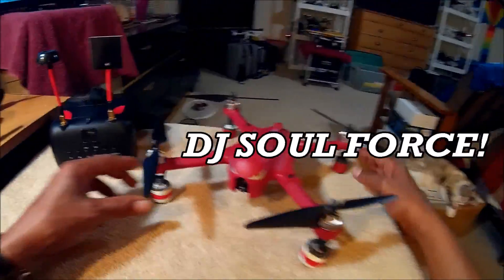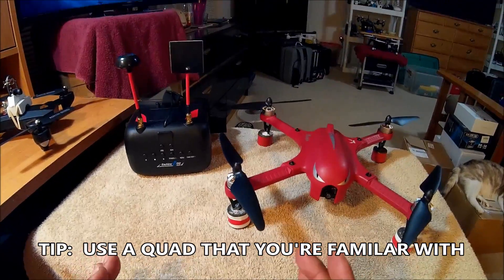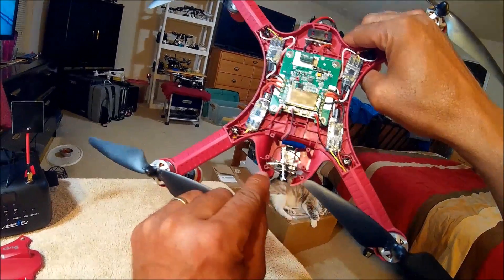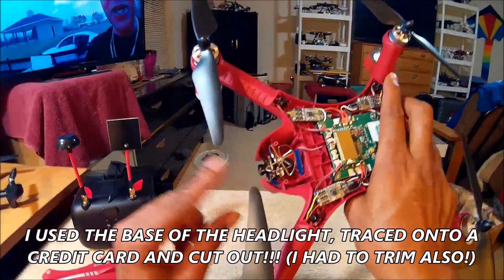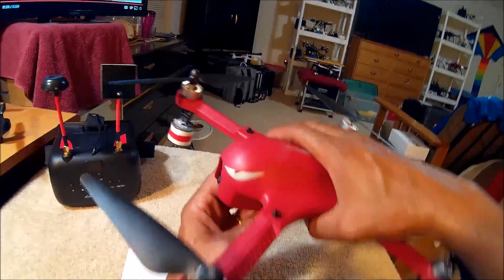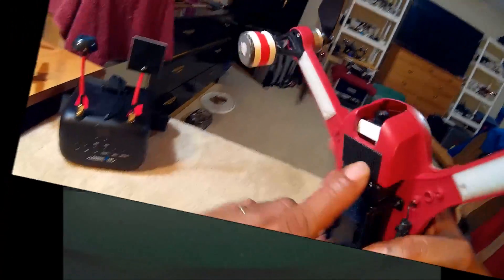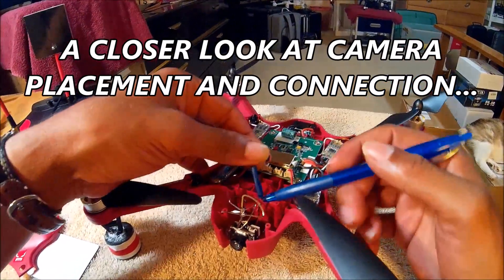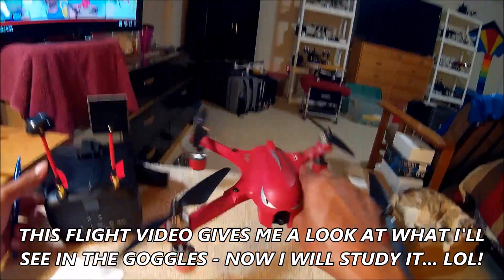LEARNING TO FLY FPV? USEFUL TOOLS PT.2 [BUILDING CONFIDENCE]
LEARNING TO FLY FPV FORUM - PLEASE SHARE YOUR FLIGHT EXPERIENCES AND FPV TIPS, TRICKS & SHORTCUTS...

In this video, I show how I modified my Bugs 3 quadcopter by adding the Eachine TX03 5.8ghz FPV camera in the nose of the quad (*more info below).  As suggested in previous forums, I took it out for a "dry run" to test the camera's angle and placement, which is very important while flying FPV. I'll get a look at what I can expect to see in the goggles, remember, this is a home made modification.  This flight was recorded using the Eachine VR D2 goggles so that I can later go back and study the video, thus, helping to build my confidence.  This is another video in the "Learning To Fly FPV" series which I started recently in an effort to get a forum going for us new FPV pilots. (I'm just learning to fly FPV also!!!)  All comments and suggestions are welcomed. Thanks for flying with me! DJ SOUL FORCE

CAMERA CONNECTION NOTES - the tx03 has a male power connector, as does the connector on the board. I had to cut, splice & use the original connector from the headlight spliced to the camera. I used port #2 because, when I plugged MY camera into the headlight port, the 5.8ghz transmitter on the bugs board began to smoke! Port #2 is labled "FPV" but it's a 3 pin connection, but I connected my TX03 by using only the first 2 pins. Pin #1 is POSITIVE (RED) and pin #2 is NEGATIVE (black)... It's very important to line up the connectors properly before turning on power. DO THIS MOD AT YOUR OWN RISK!!! I've seen other videos of guys doing this same mod by using PORT #3, the healight's power port without any problems.  Good luck with your mods. POW!!!

"In The Quarter"  by: John Deley - Youtube Free Music Library

SOUL FORCE PRODUCTIONS
JUN 2017